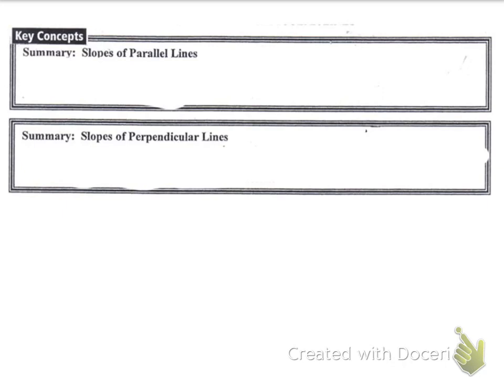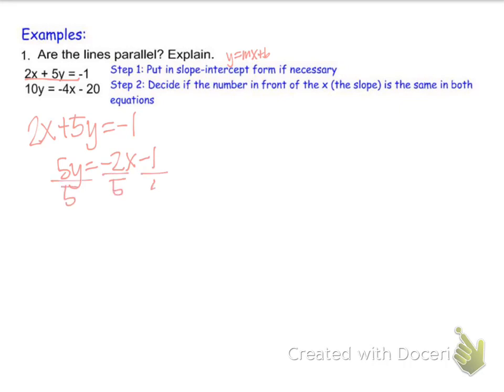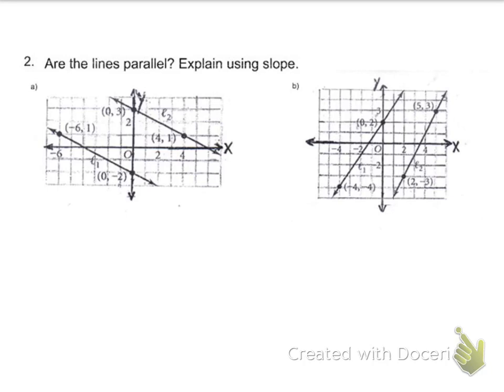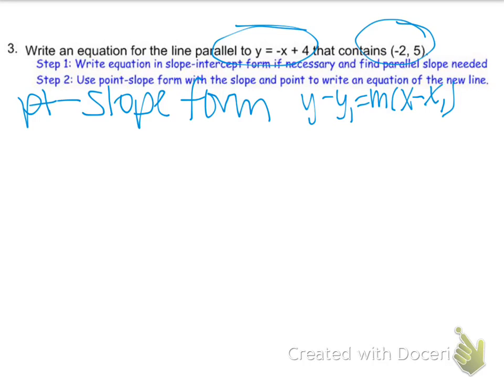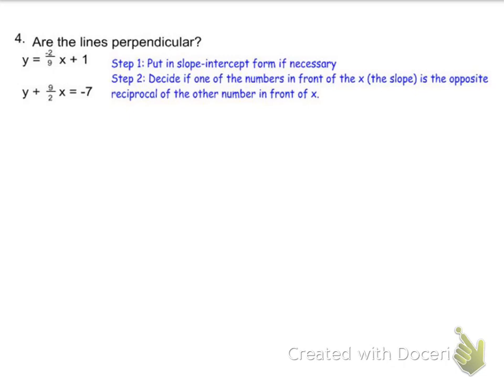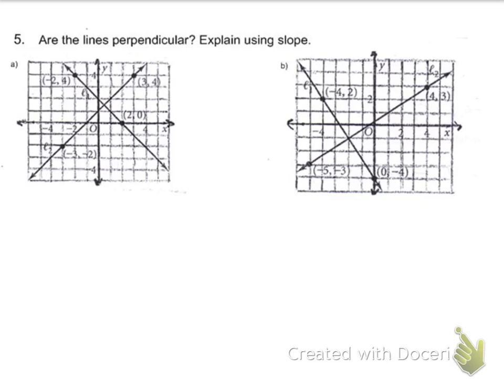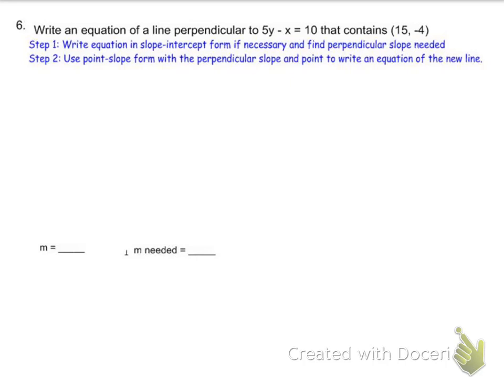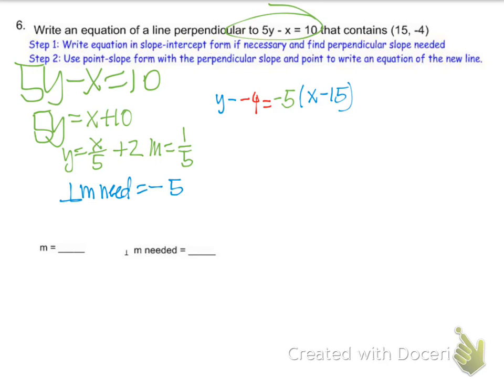Equations of Parallel and Perpendicular Lines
Watch and fill out your notes packet along with the video.  All questions must be filled out to receive credit. Work on the assigned homework when you are finished.